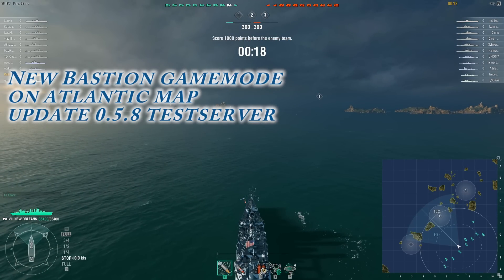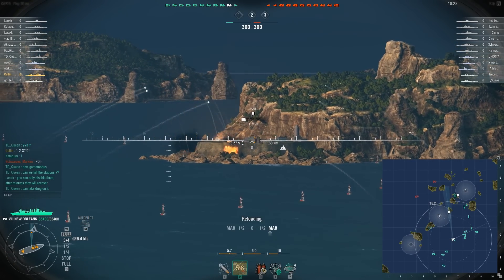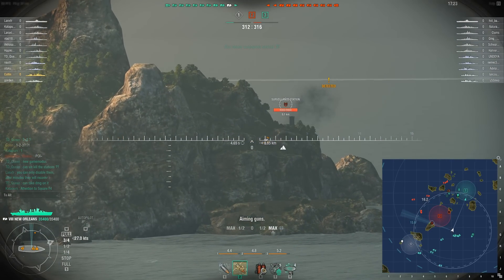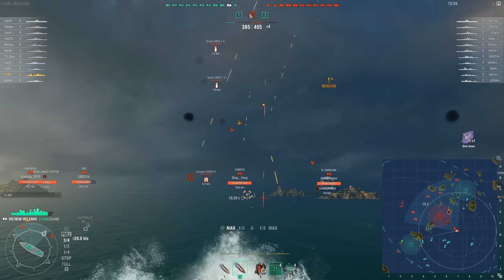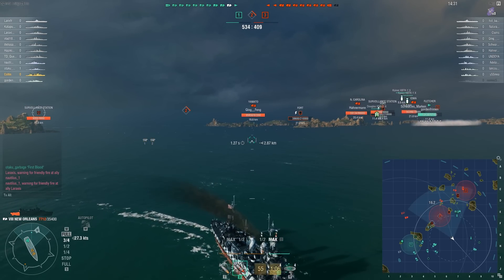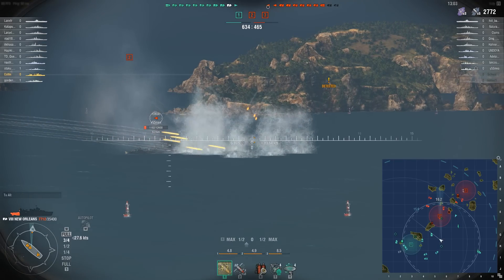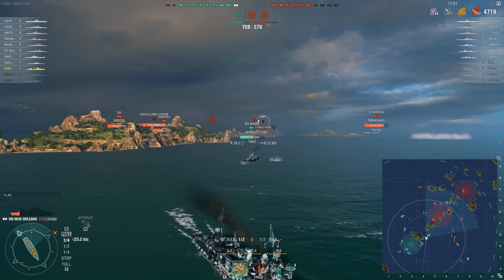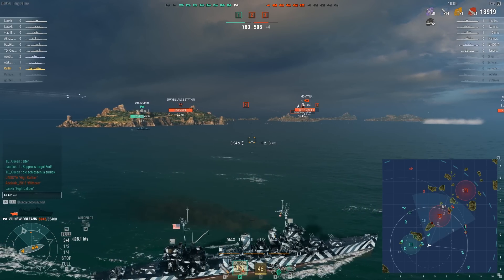World of Warships - New Bastion Gamemode on Update 0.5.8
Having a closer look at the new gamemode Bastion on the Update 0.5.8 Testservers. I feels pretty sweet. Its a 3 cap domination mode on map Atlantic and in each cap you have a Surveillance station and an armed fort. After a team takes the cap the fort and station belongs to that team and will defend the caps against the other team.
Also new features in the game.